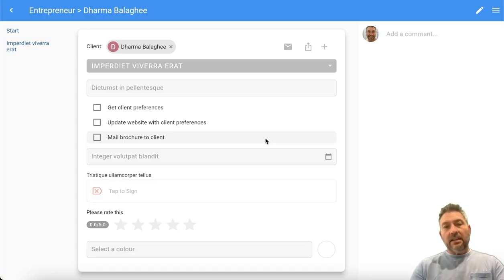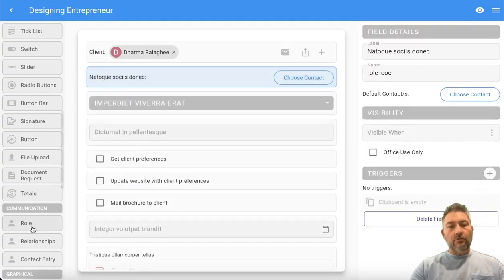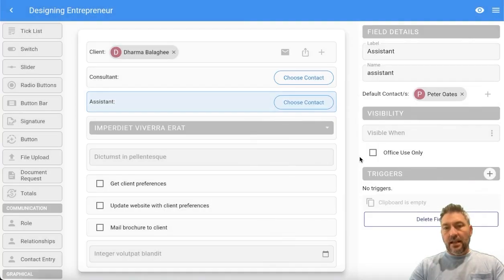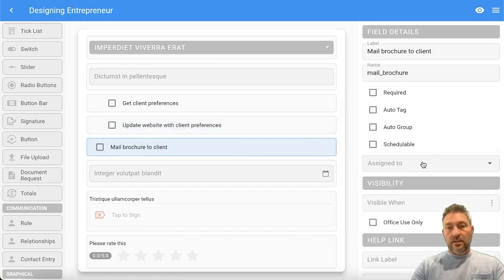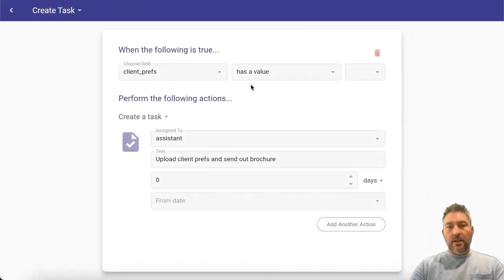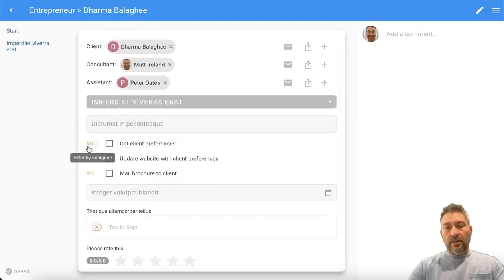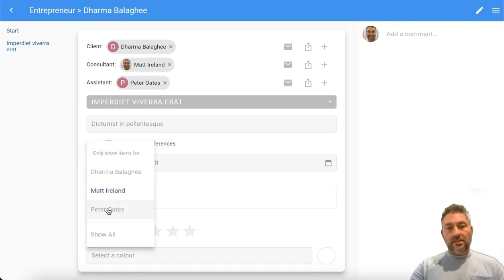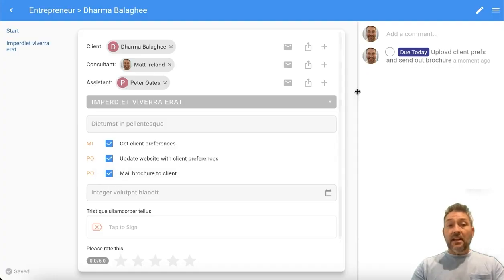27 Working in Teams